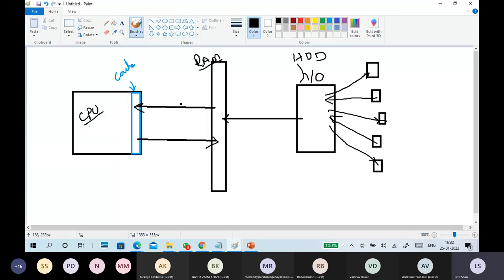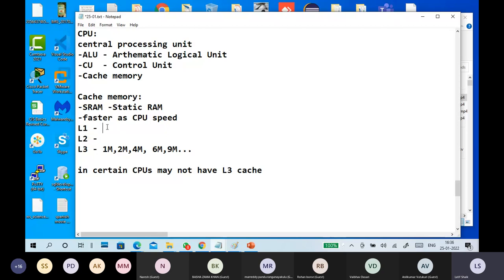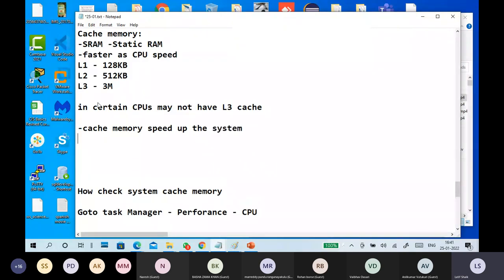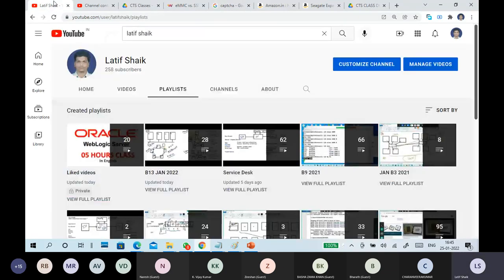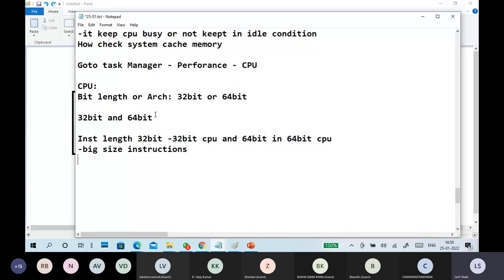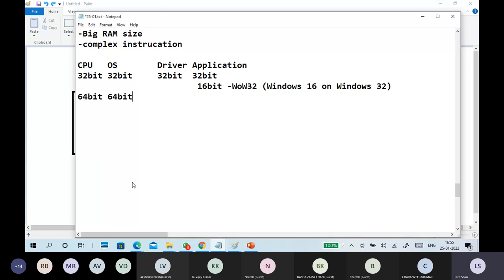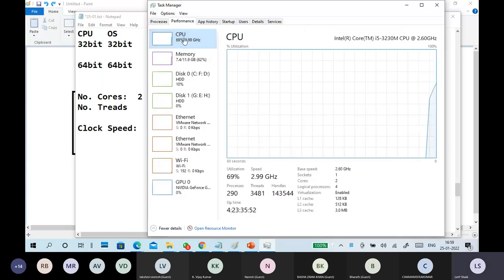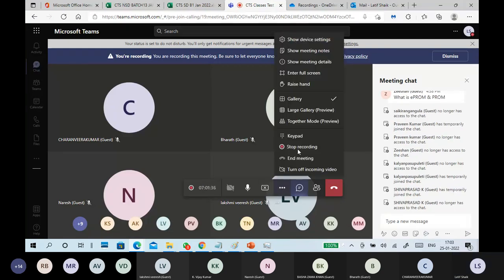(B13) Basics of Hardware part2 CPU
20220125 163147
CPU:
central processing unit
-ALU - Arthematic Logical Unit
-CU  - Control Unit
-Cache memory

Cache memory:
-SRAM -Static RAM
-faster as CPU speed
L1 - 128KB
L2 - 512KB
L3 - 3M

in certain CPUs may not have L3 cache

-cache memory speed up the system
-load data n instrcution from RAM and give it to cpu
-load data n inst from cpu and give it to ram
-it keep cpu busy or not keept in idle condition
How check system cache memory

Goto task Manager - Perforance - CPU

CPU:
Bit length or Arch: 32bit or 64bit

32bit and 64bit

Inst length 32bit -32bit cpu and 64bit in 64bit cpu
-big size instructions
--feature: virtualization intel - vt-x / amd - amd-v
           UEFI instend of BIOS
    mutli core processer possible
-Big RAM size
-complex instrucation
-in 64bit device driver signature must.

CPU   OS   Driver Application
32bit 32bit 32bit  32bit
   16bit -WoW32 (Windows 16 on Windows 32)
64bit 64bit     64bit  64bit
                        32bit - WoW64(Windows 32 on Windows 64)

No. Cores: 2 core 4 core 6 core .
No. Treads or logical processor:4

Clock Speed:2.6GHz
(BSB)

FSB: front side bus
cpu to ram
data trasmission speed of FSB is must equal to RAM's Clock speed

must select RAM based on FSB of CPU